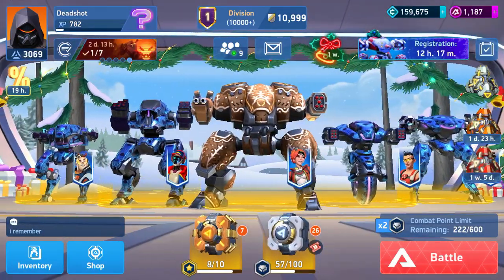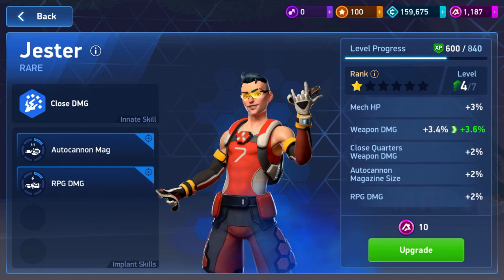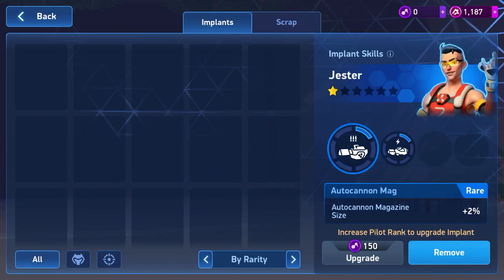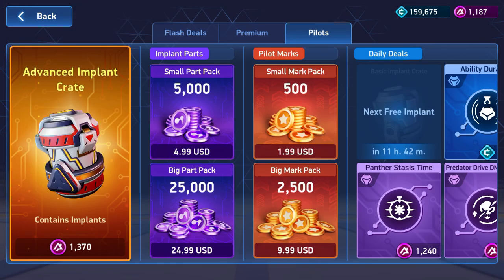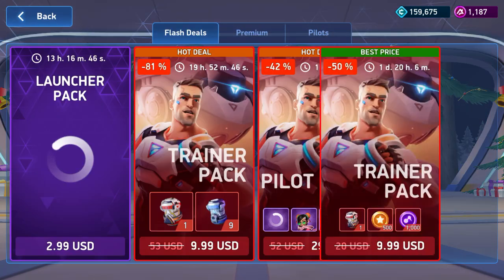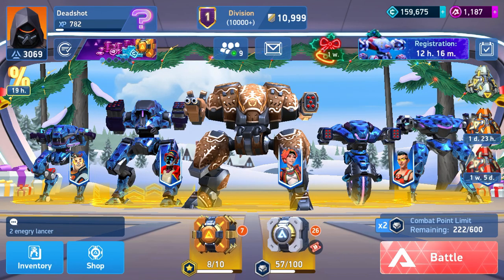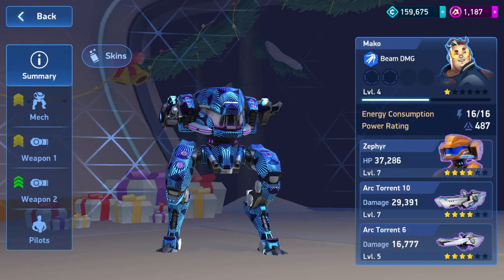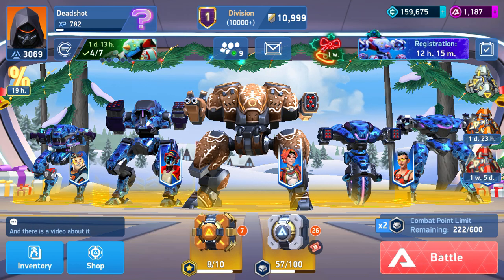Wallet Warriors in the first round 😭 But￼ Pilots Are ￼Finally Here 😄